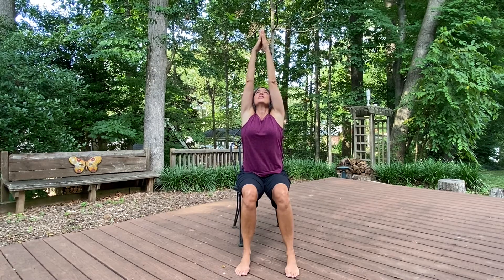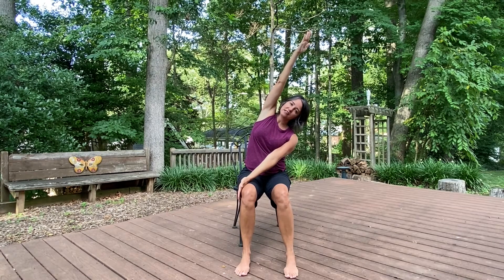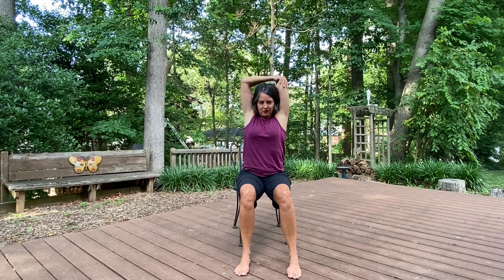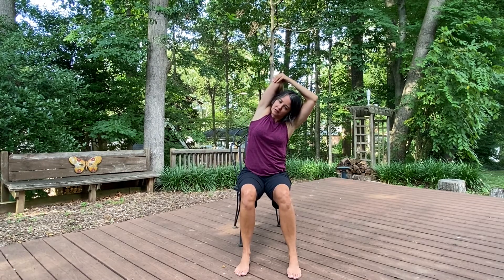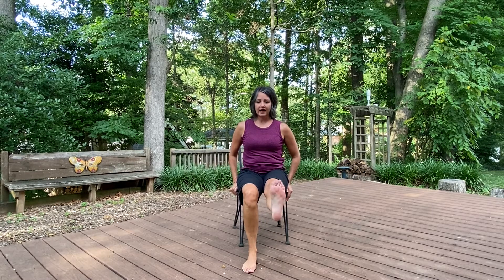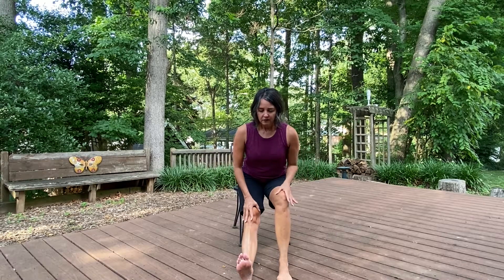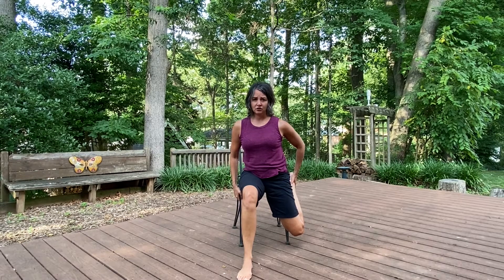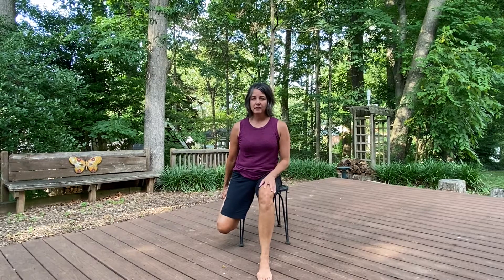Outside Seated Stretch with Carrie Monger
AHP Movement Artist-in Residence Carrie Monger provides a seated stretch break outside. Enjoy the birds chirping while you move your body. This stretch break is for all ages and is accessible.